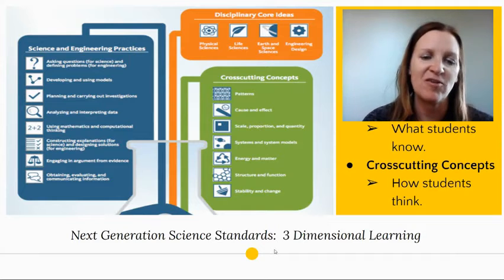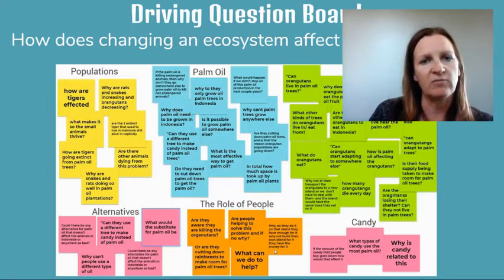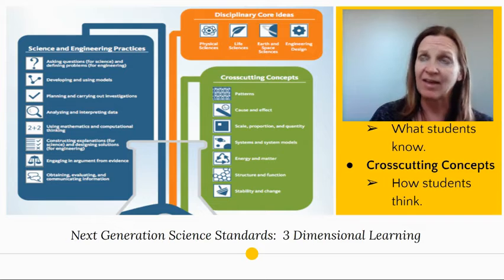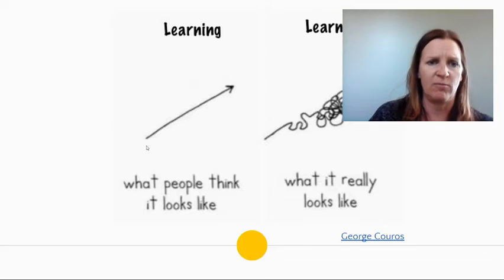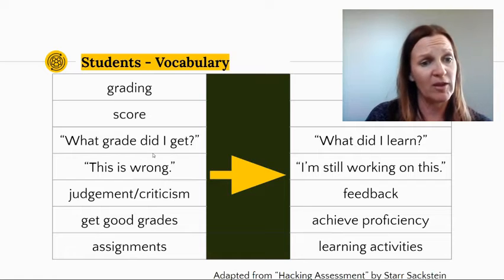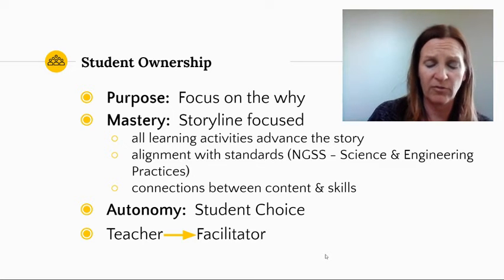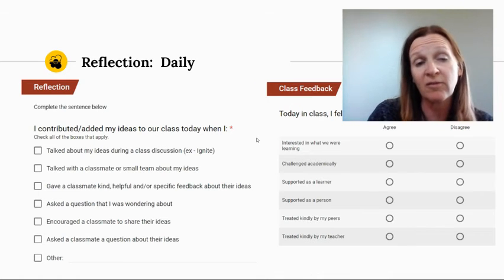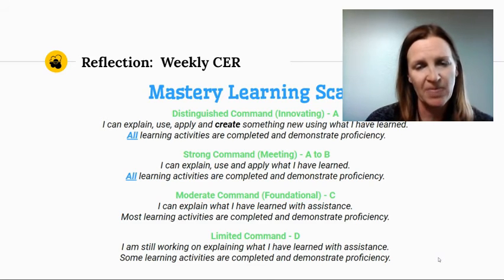Back to School - 7th Grade Life Science (20-21)